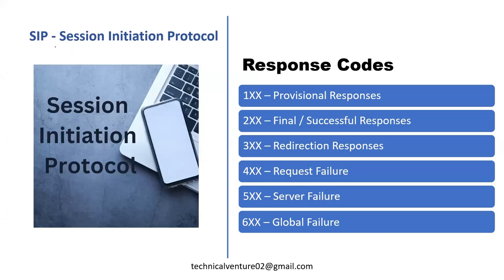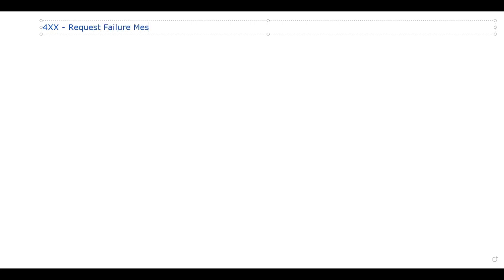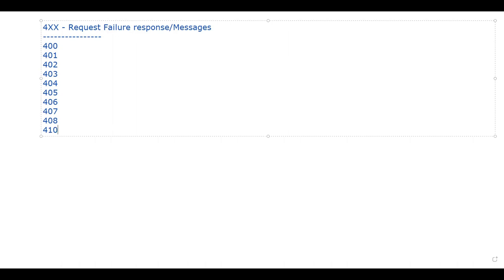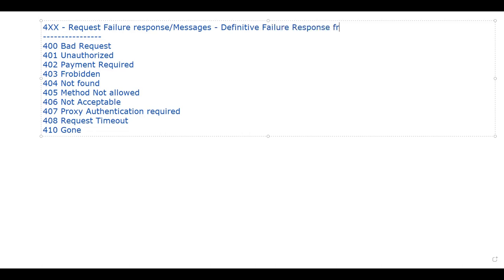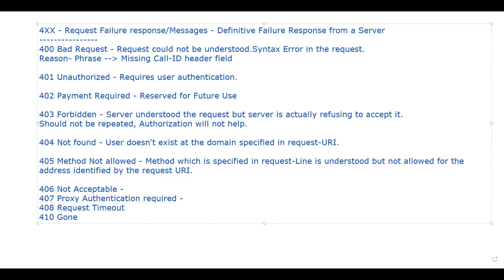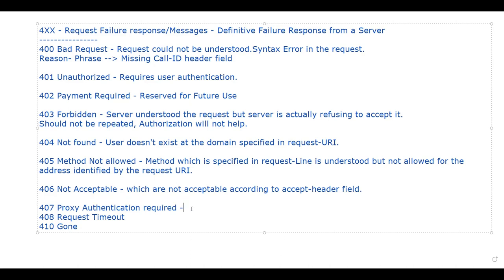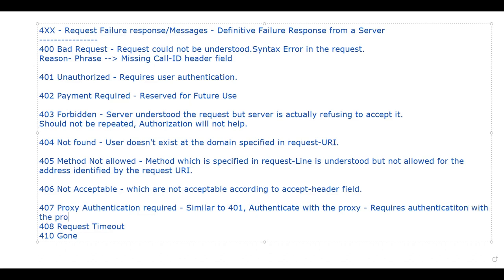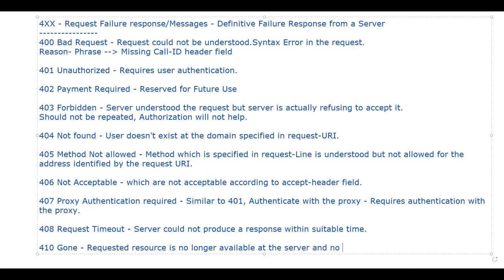SIP - Session Initiation Protocol | Messages Explained | Response Codes 4XX - Part 1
Unveiling the mystery behind SIP Protocol's 4xx Responses! 📞
Dive into the world of real-time communication as we explore these initial signals sent during a call setup.
Learn how SIP 4XX codes pave the way for seamless interactions in voice and video communications.

If you are looking for SIP Course - You can go